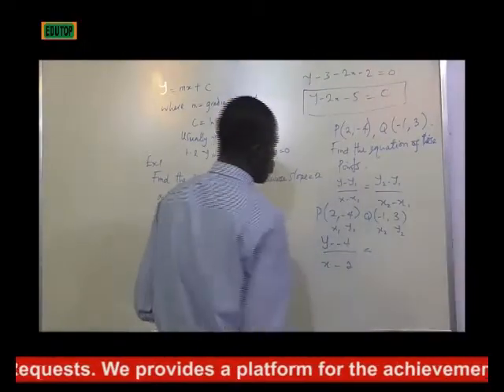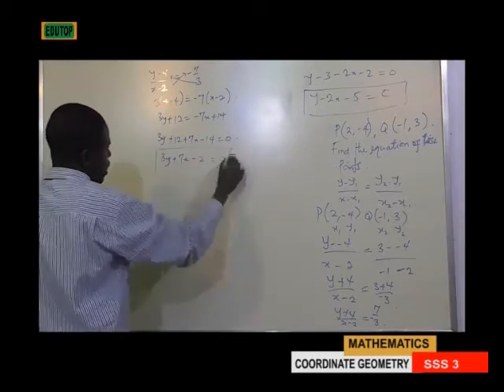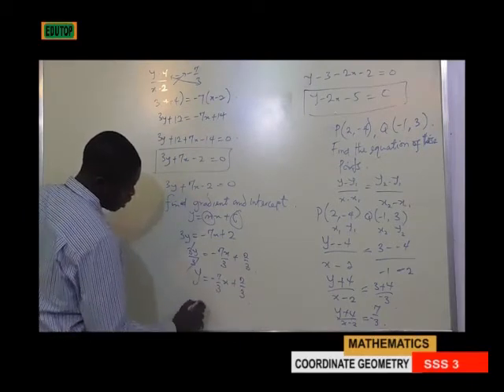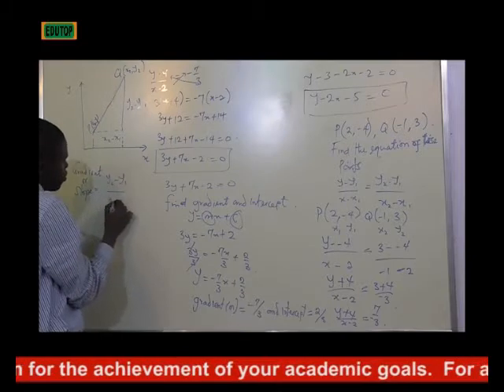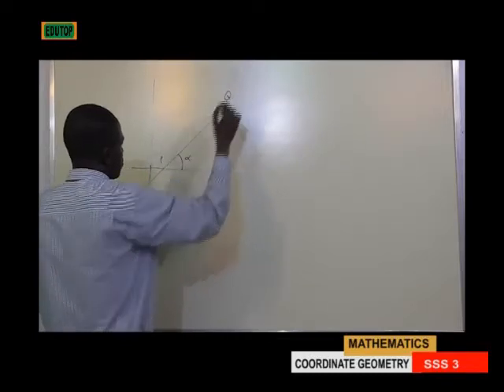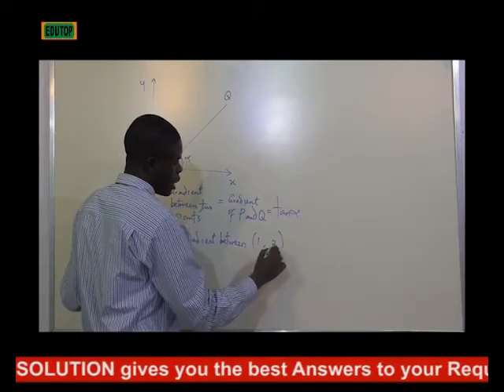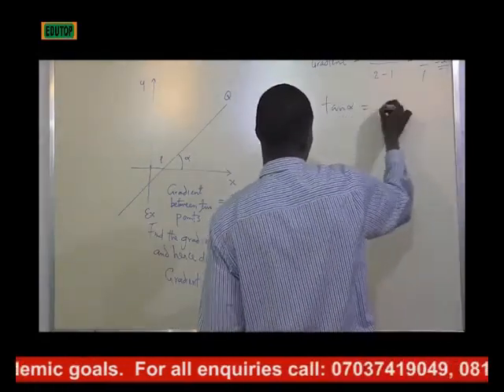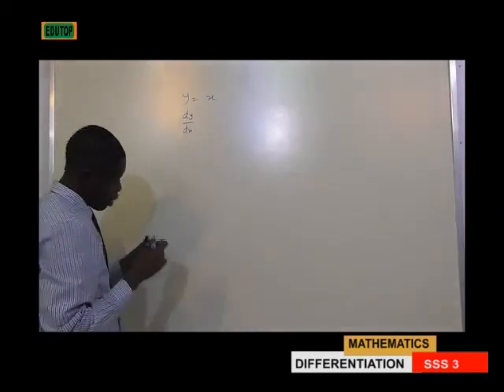(MATHEMATICS FOR SENIOR SECONDARY SCHOOL SS3) Lesson 28